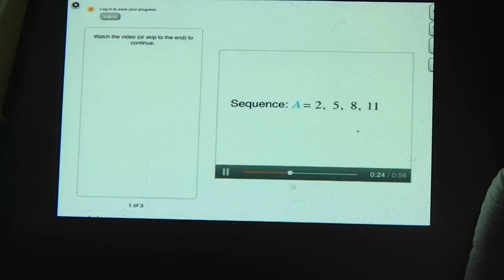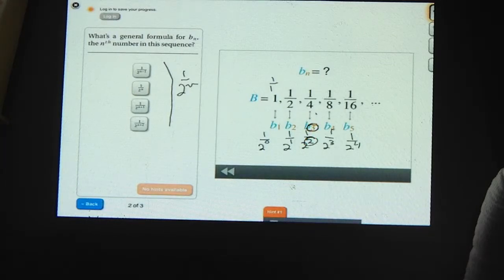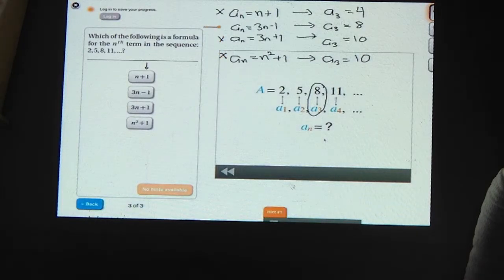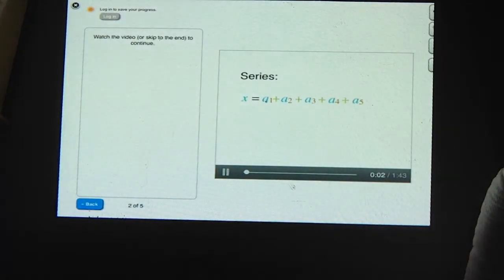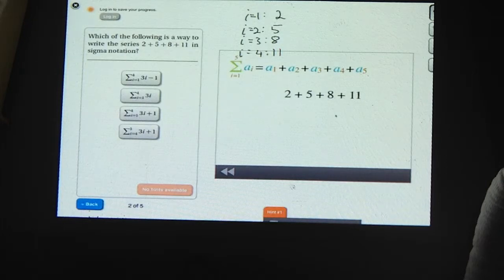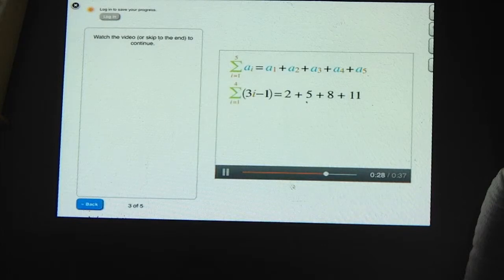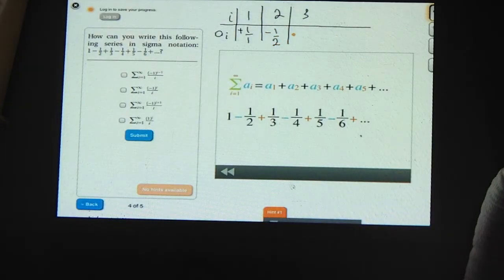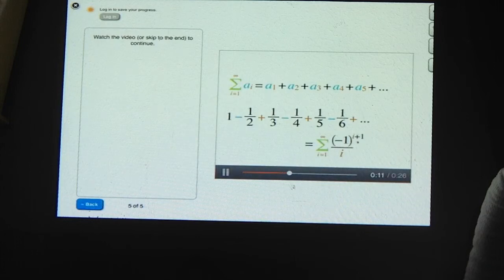Sequencias y series - Biomatemáticas 2 Raúl Alva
Sequencias y series.